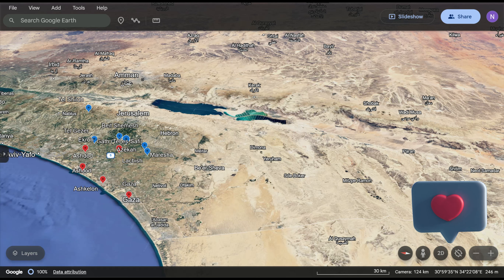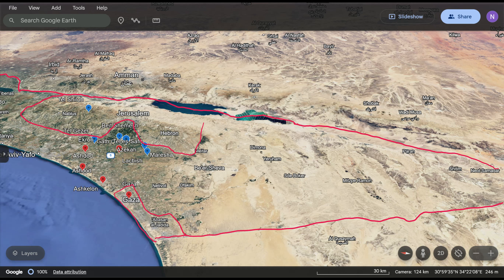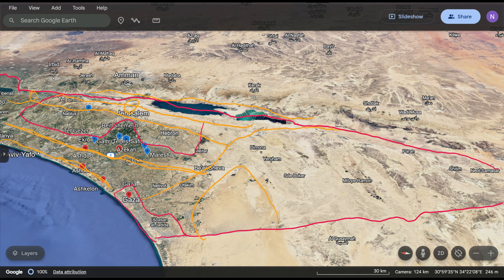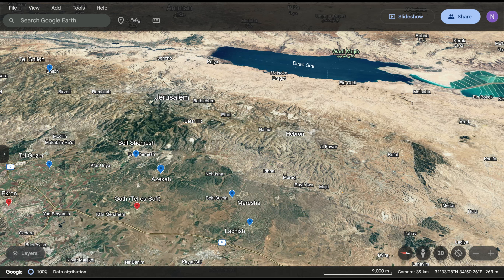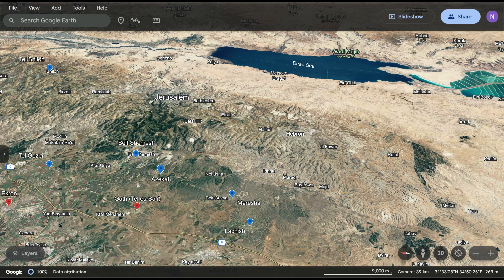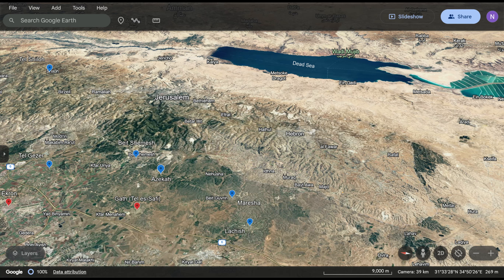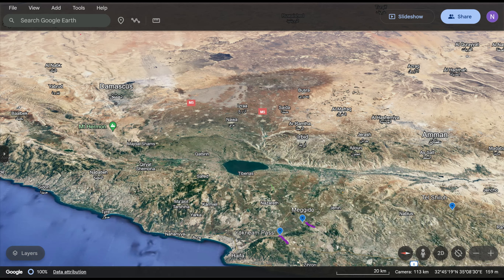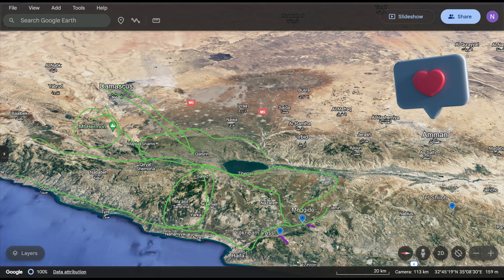The Geography of War - What we can learn from history.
The current war in Israel has been tragic to watch and has taken center stage when talking about Israel and the Holy Land. In this video I walk through how borders, terrain, and roads effect warfare. I approach the subject from the aspect of a general conflict and bring in insight from the time of the David and Solomon in the Bible, and relate it to the current situation in Israel. Using a military method called Mission Analysis I go through how a military campaign in the Holy Land would be effected by the geography. At this time the US State department has issued a Security Alert for travel to Israel. Many US carriers have limited or halted service altogether to Israel. Although Ben Gurion Airport remains open and travelers wishing to leave may do so.